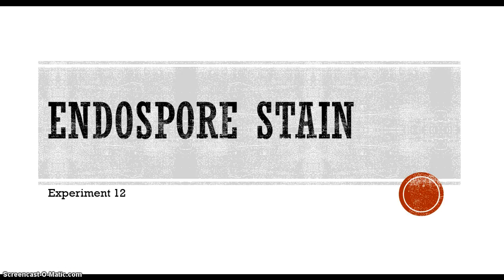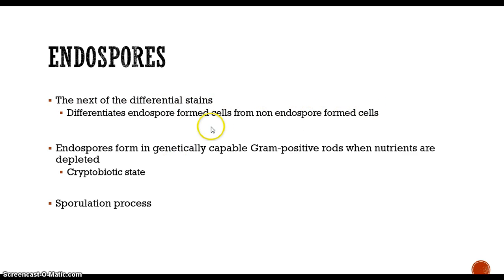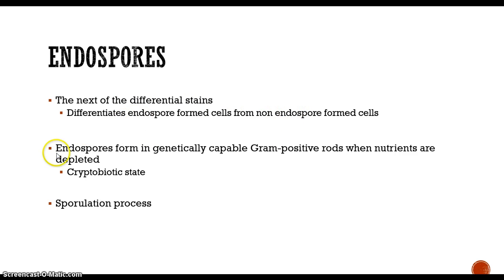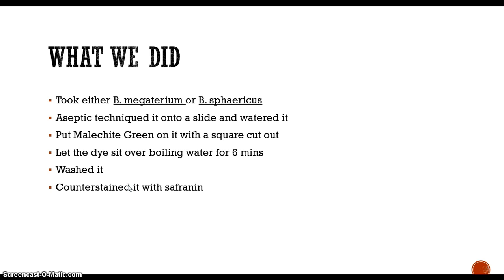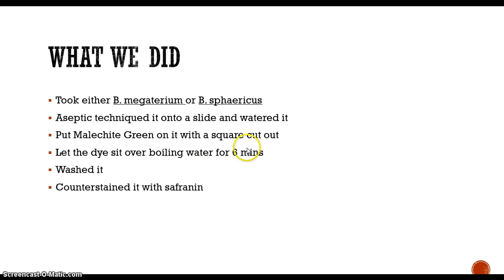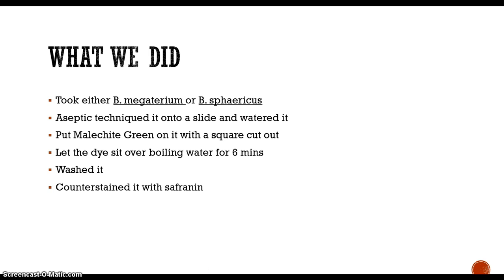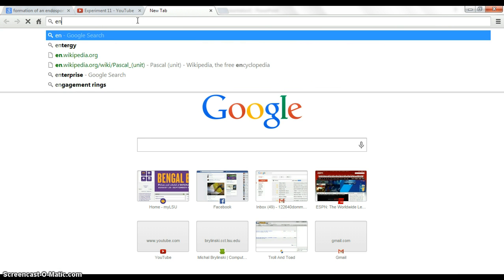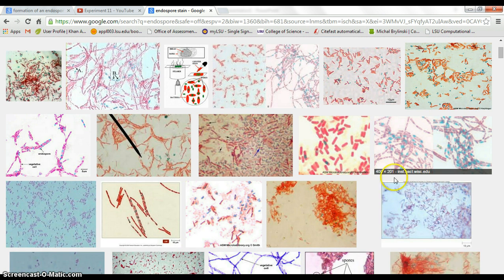LSU Biol 2051 - Microbiology Lab - Endospore Stain